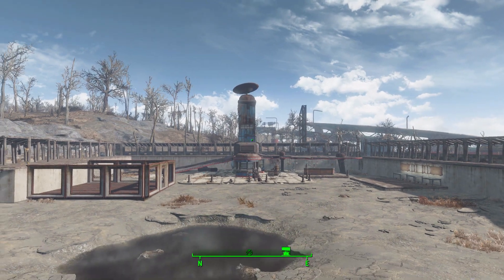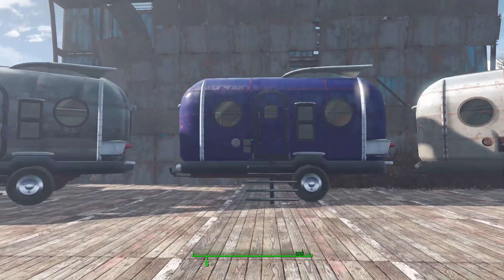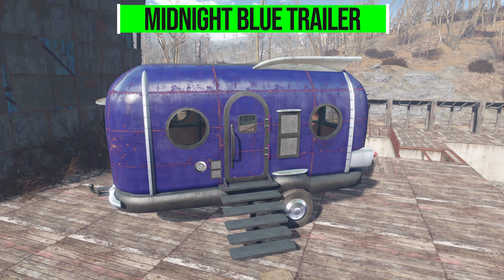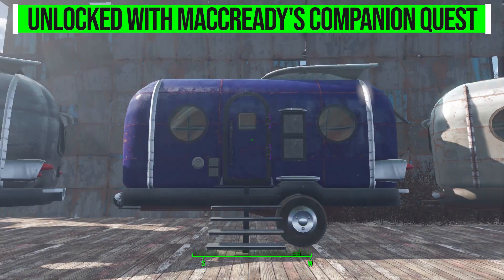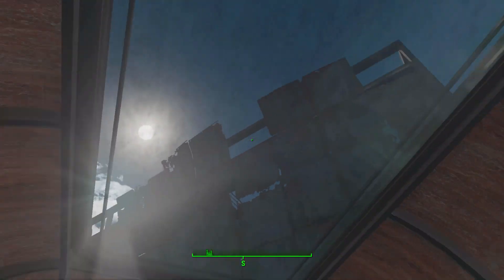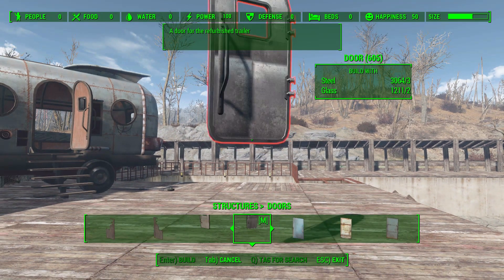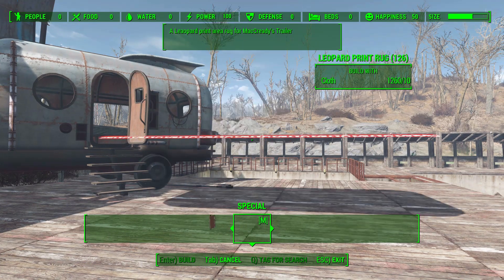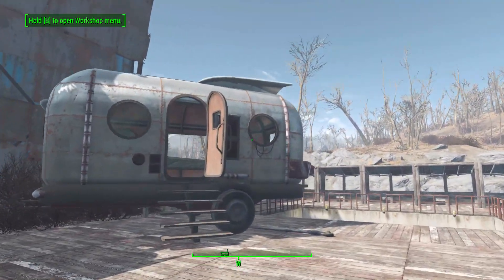Fallout 4 Mods - The Post Apocalypse Camper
In this episode I give you a quick look at the The Post Apocalypse Camper mod which adds into the game some new campers to build in your settlements.